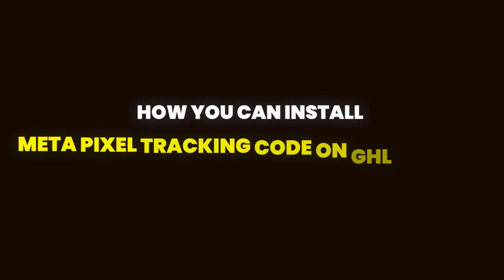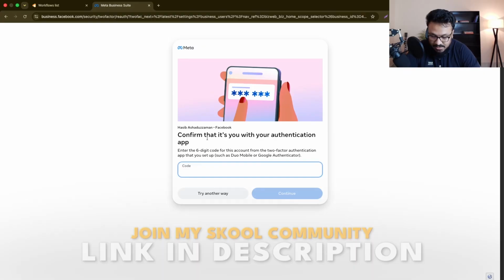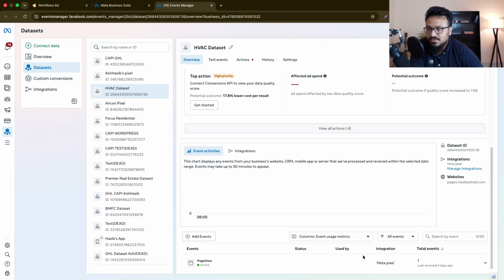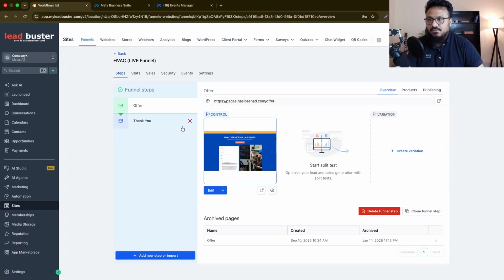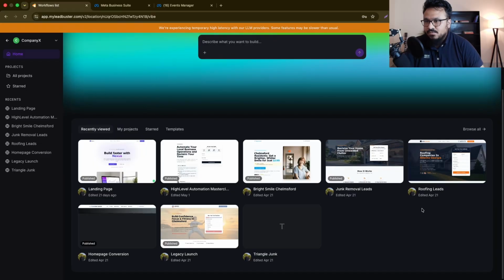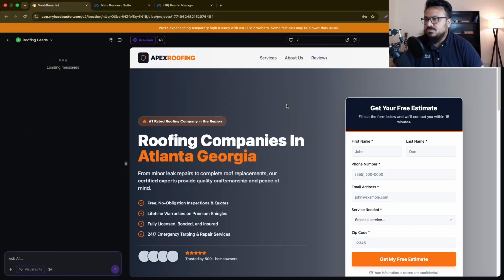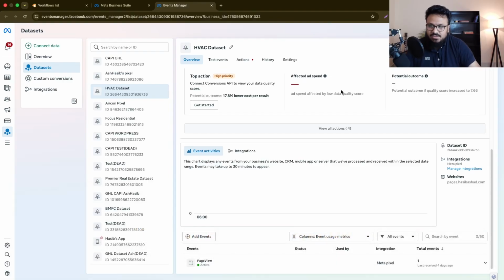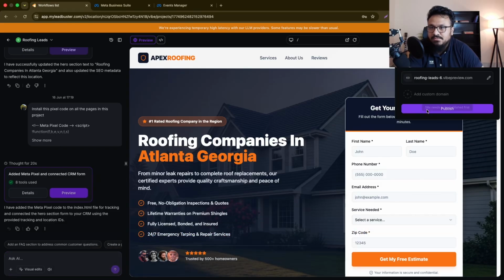How To Install Meta Pixel On GoHighLevel Funnels (Step-By-Step)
FOR